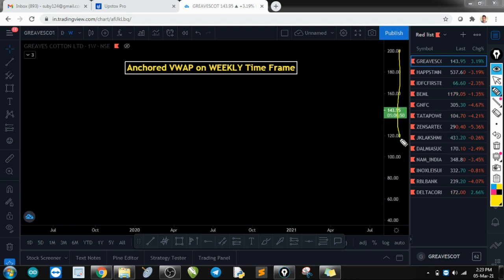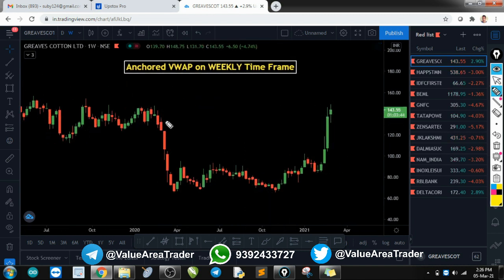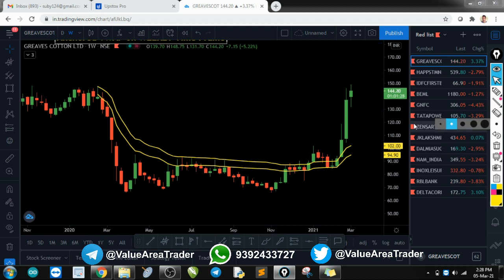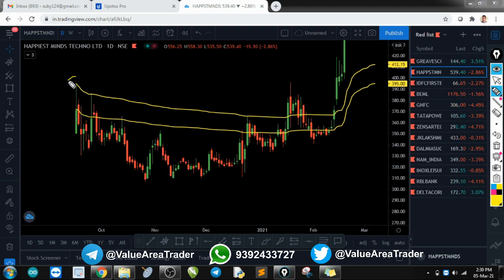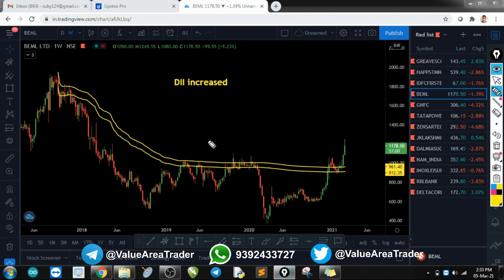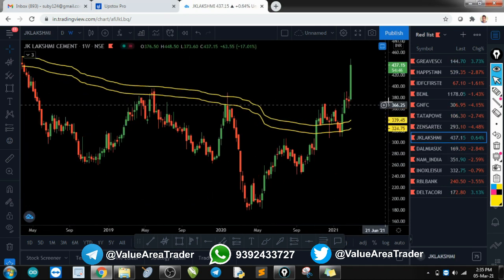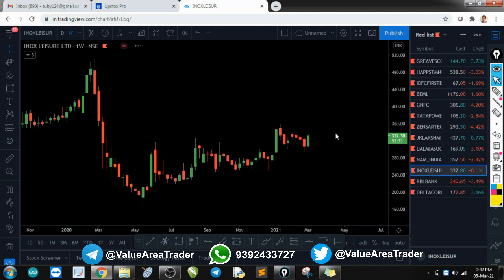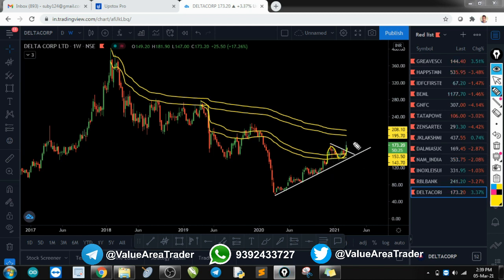My Secret Investing Strategy | Investing for Beginners | Investing in Stock Market | Multibagger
In this video we talk about a technical strategy to invest money in stock market and how this is one of the best option for investing money. It covers all the basics from how to apply the indicator, how to enter and for how much duration. This video gives you all the information you would need to know about chart pattern and strategy before you start investing. Even if you have no idea about what technical analysis is, you will be able to learn about them.